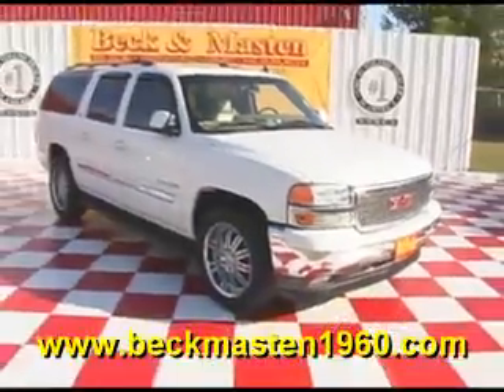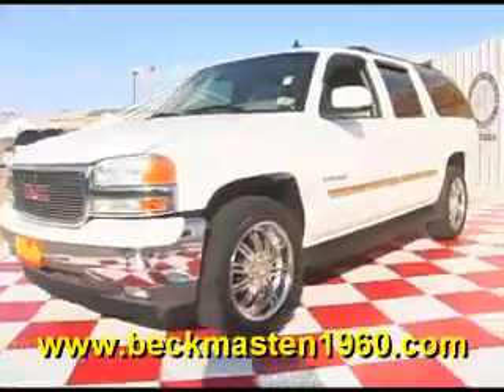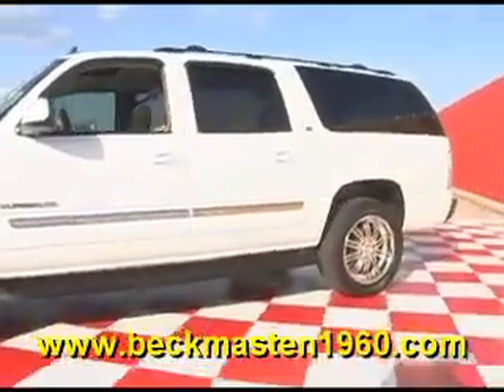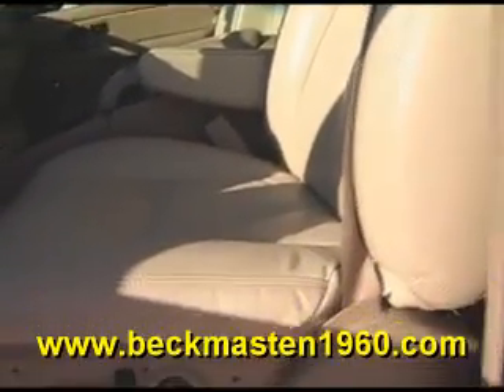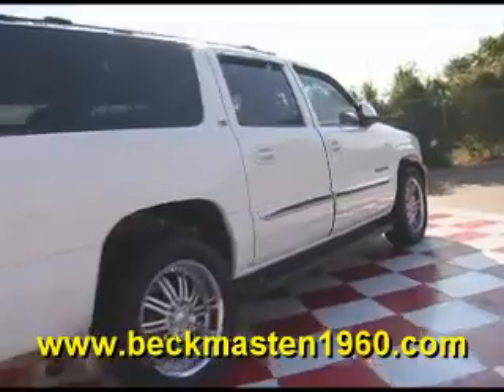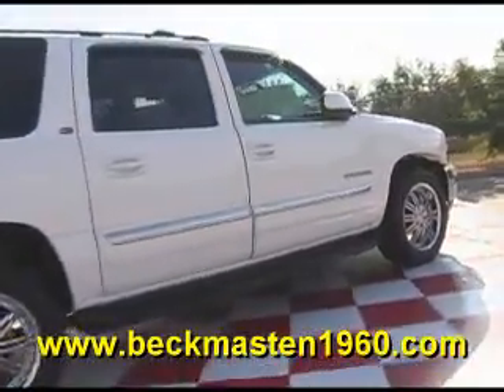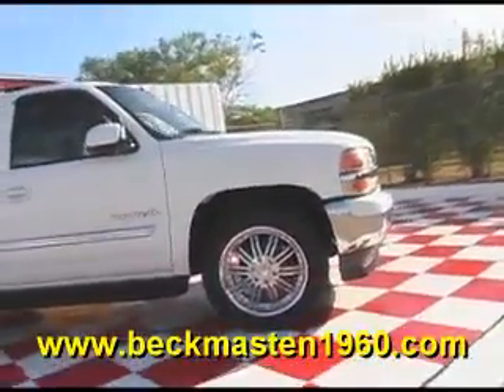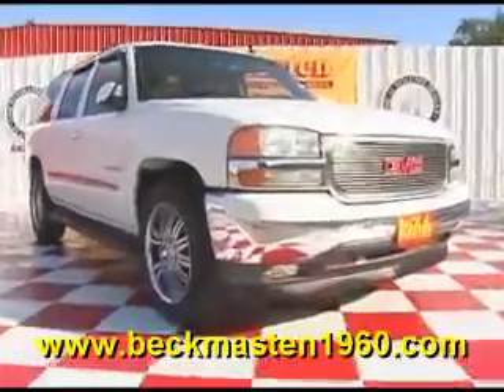2006 GMC Yukon XL SLT - Houston, TX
Beck and Masten North Pontiac GMC Humme is offering a 2006 GMC Yukon XL SLT in Houston, TX.

Stock Number: G184802C
Engine: VORTEC 5300 V8 SFI
Transmission: 4-SPEED AUTOMATIC
Exterior Color: Summit White
Interior Color: Neutral/Shale
Mileage: 51597